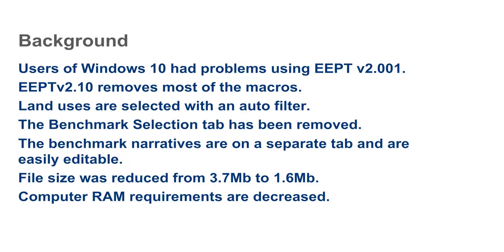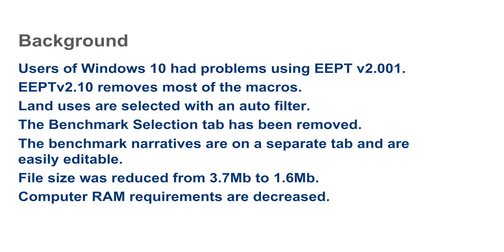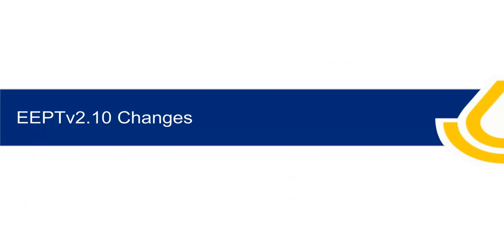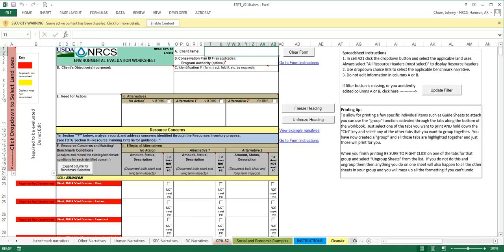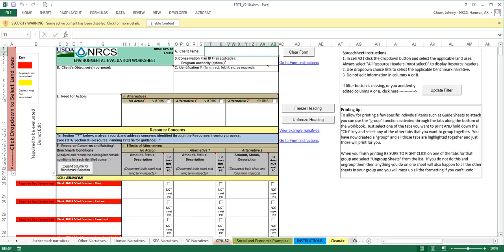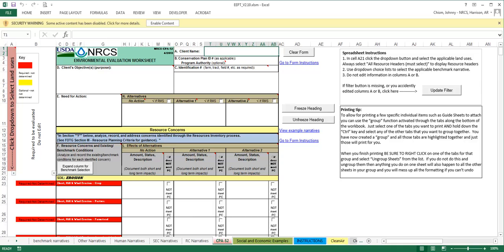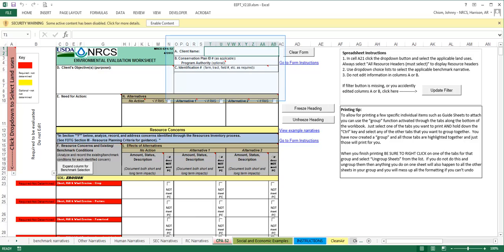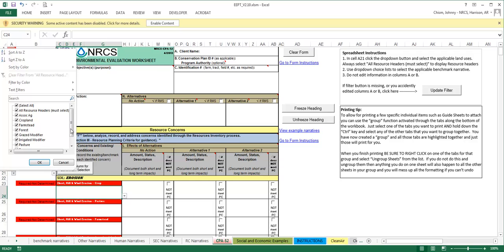EEPT V2 10 Demo